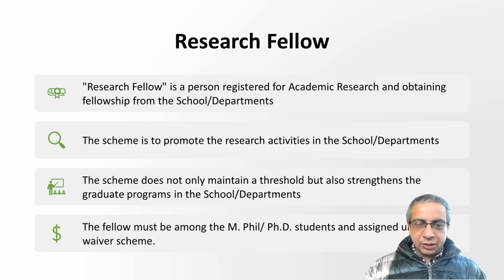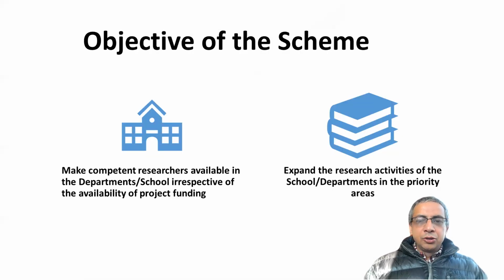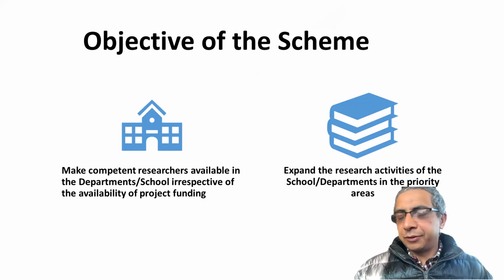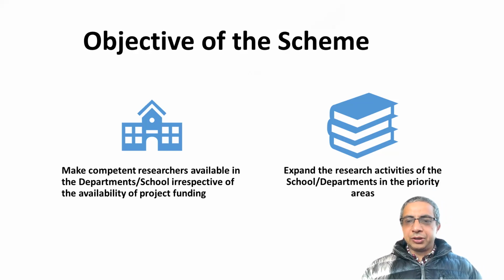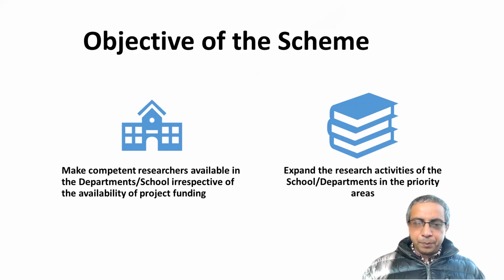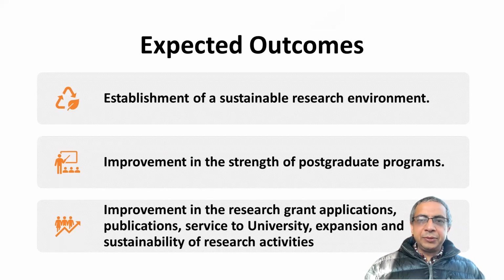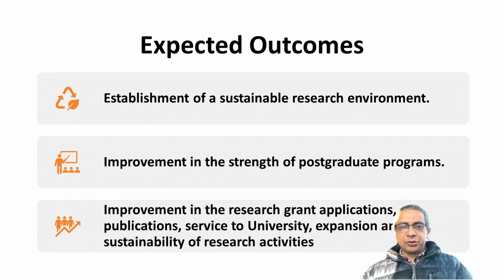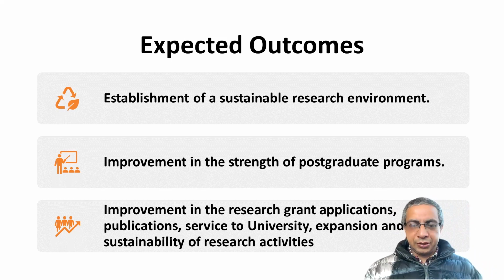Research Fellow Scheme at Kathmandu University School of Education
This is about research fellow scheme at KUSOED